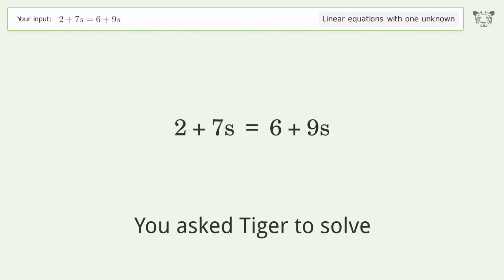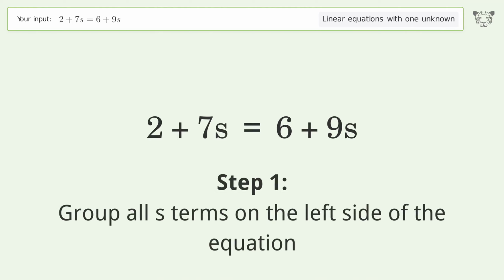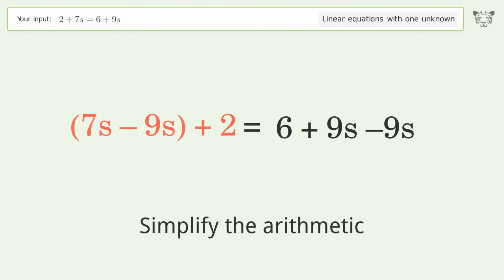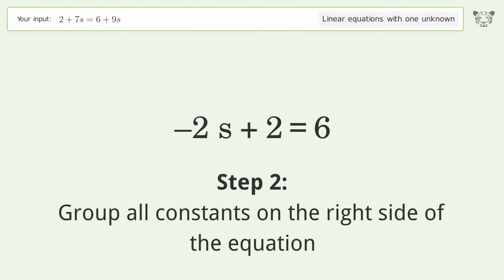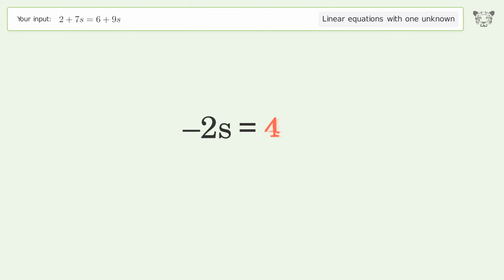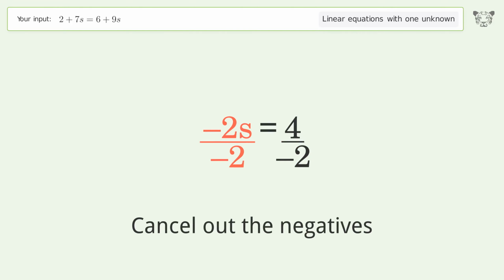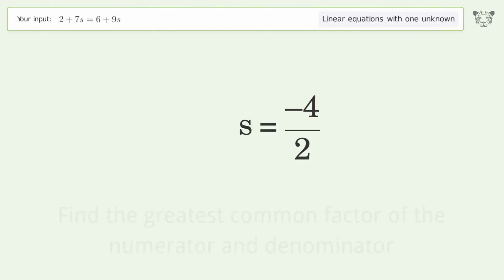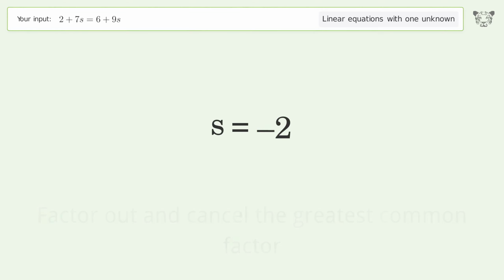Linear equation with one unknown: Solve 2+7s=6+9s step-by-step solution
Solving 2+7s=6+9s using the linear equation with one unknown solver

for a step-by-step and more tips and tricks for dealing with linear equations with one unknown.